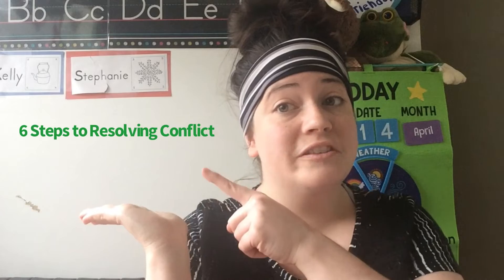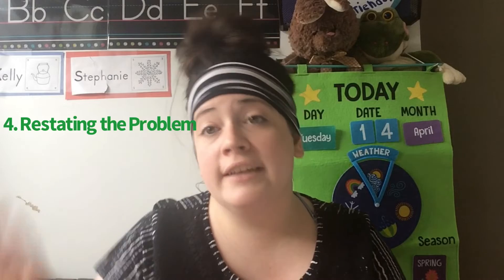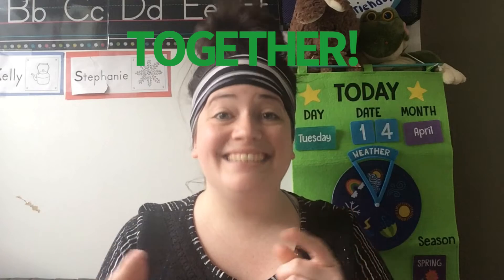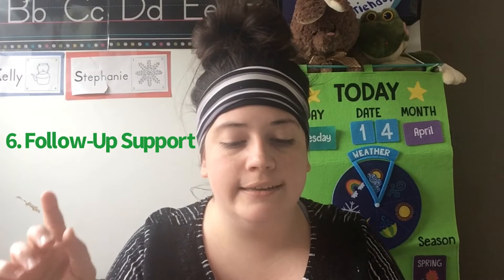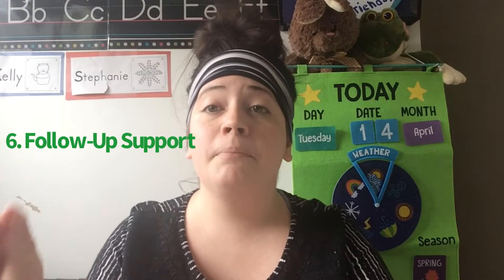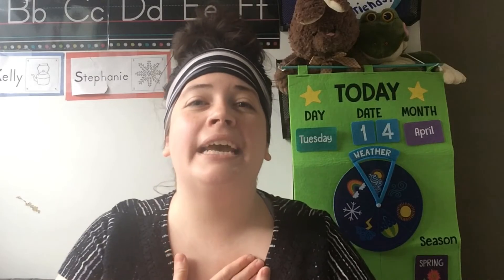6 Steps to Resolve Conflict (Highscope)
1. Approach Calmly
2. Acknowledge Children's Feelings
3. Gather Information
4. Restate the Problem
5. Ask for ideas/solutions and both agree
6. Follow-up Support